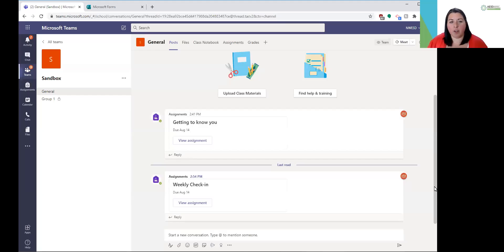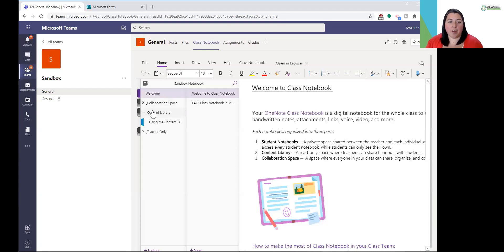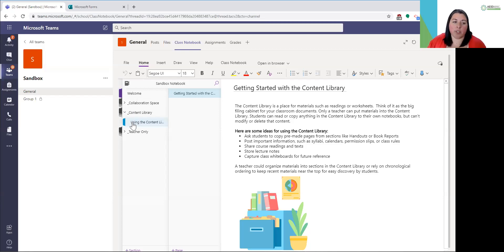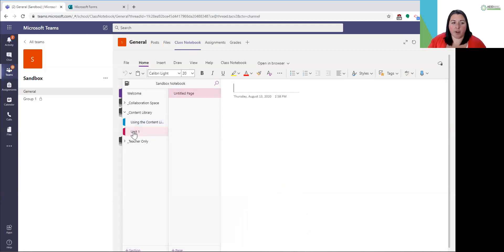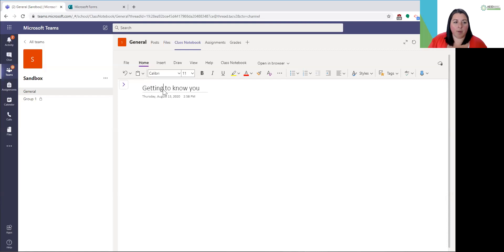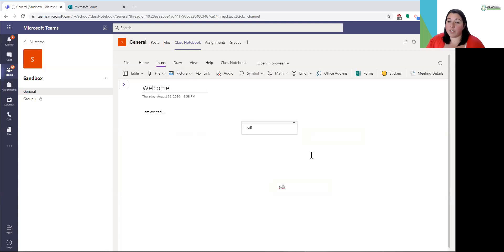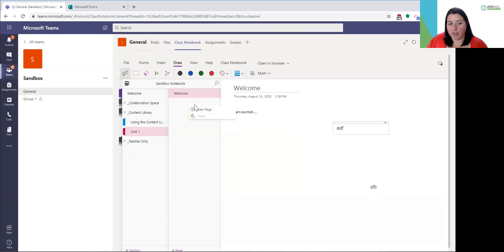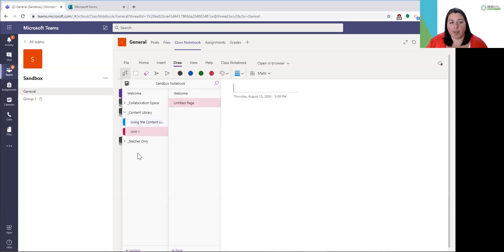LMS 101 - Microsoft Teams: Content Library